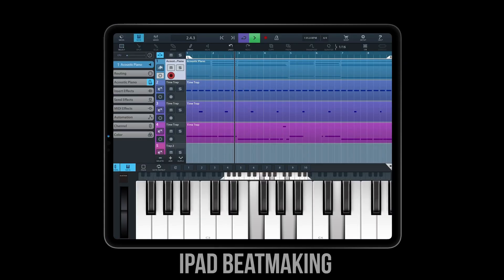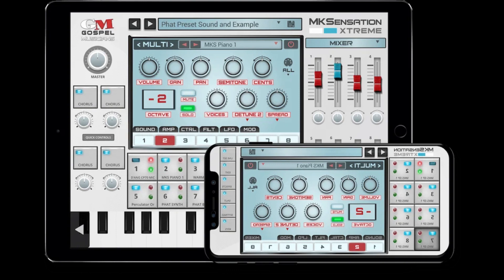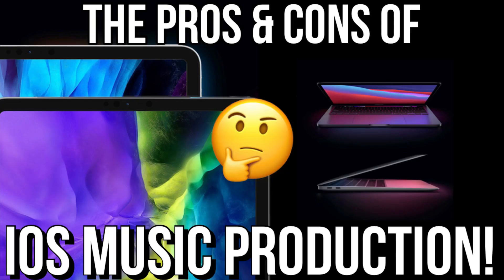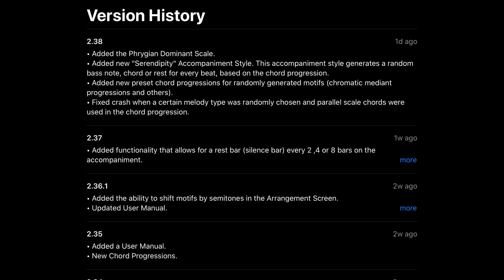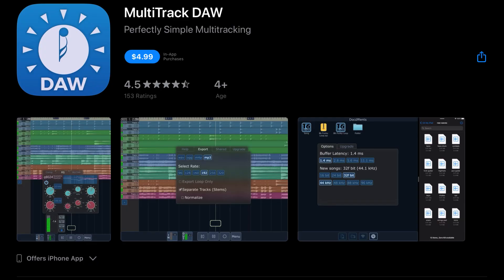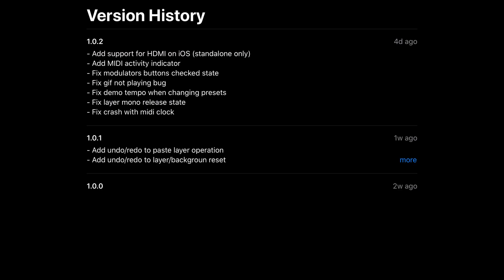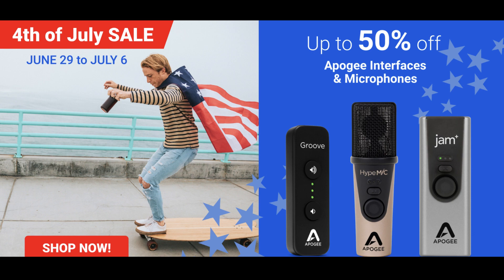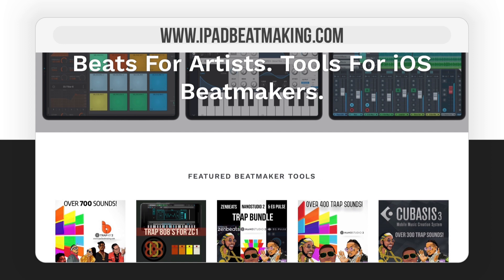MKSensation Extreme-DigiStix 2-TBPolyphony + Tonality Winners Announced + More!!! 📲🤯 July 2nd 2021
⏰ Timestamps
0:00 Intro
0:07 Please Like & Subscribe!
Check out iPadBeatMaking.com